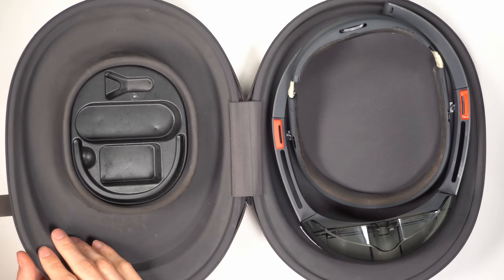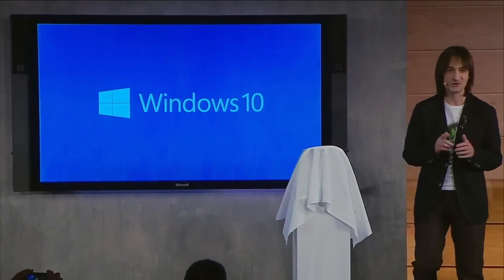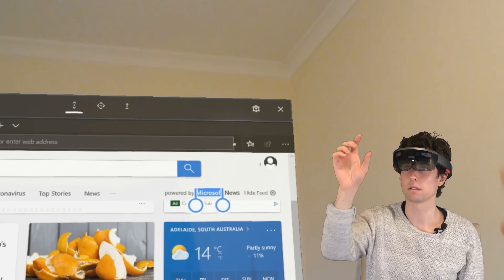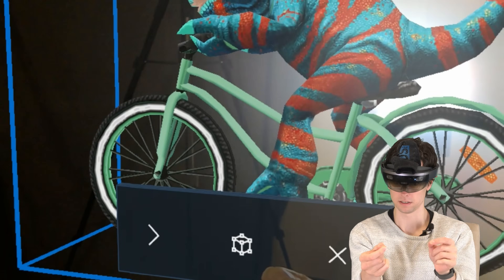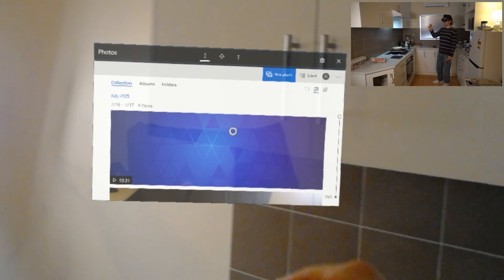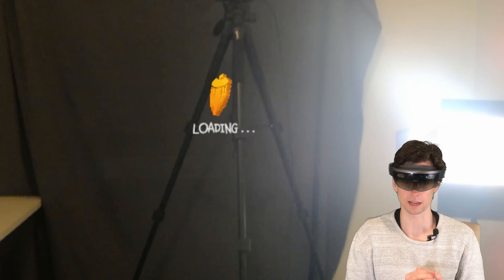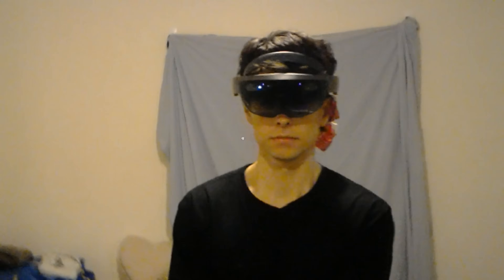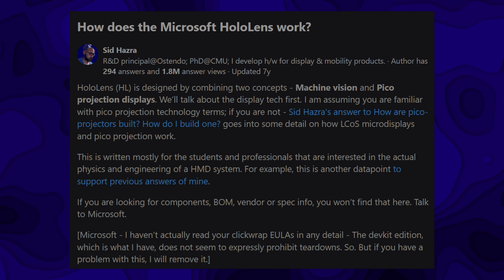Bought a HoloLens Dev Kit 2025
00:00 Intro
00:20 History
02:42 Opening
02:52 Setup
03:12 UI Tour
04:51 Outside
05:08 In Car
05:52 3d Objects
07:52 Cooking
09:39 Downloading Apps
11:21 Games
13:51 Mirror
14:01 Development Hub
14:27 Teardown
16:35 Making a Game
17:38 Outro